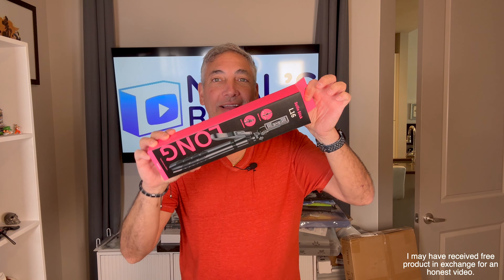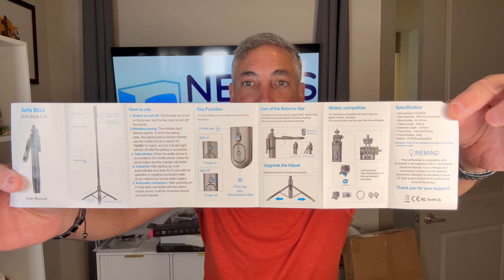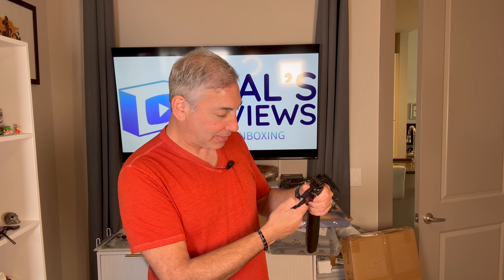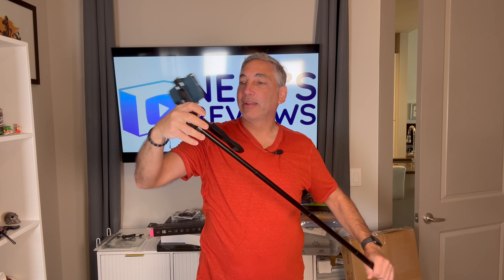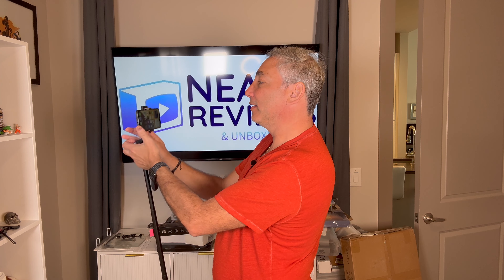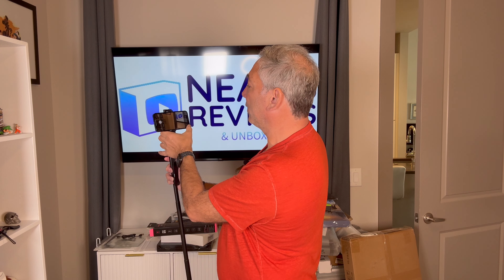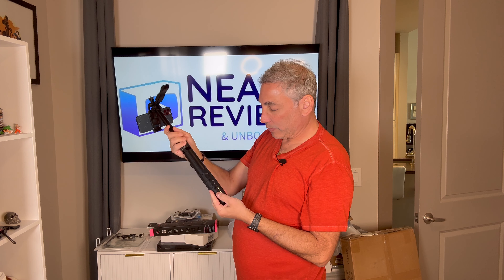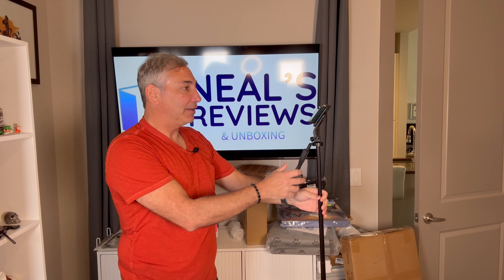Tripod or Selfie Stick Review & Unboxing 4K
Selfie Stick Tripod for Phone with Light - 62" Phone Holder for Recording Selfie Stick Tripod with Remote Rotating Phone Stand Tall with Light 6 in 1 Bluetooth Selfie Stick with Light Portable Tripod
Visit the CCBLZLL Store
From Amazon
(AD)